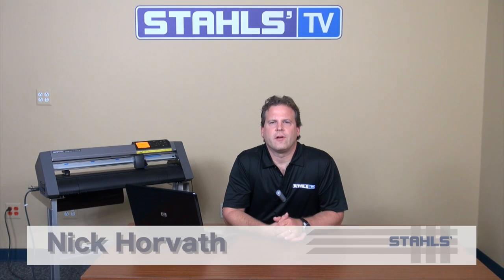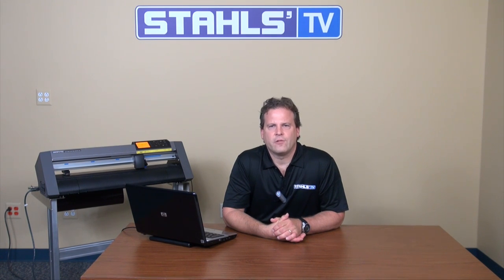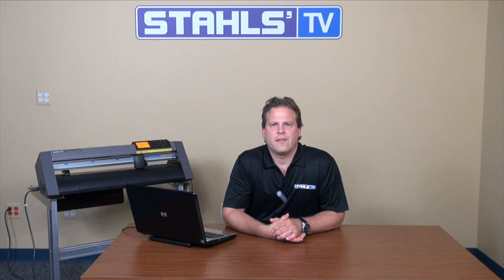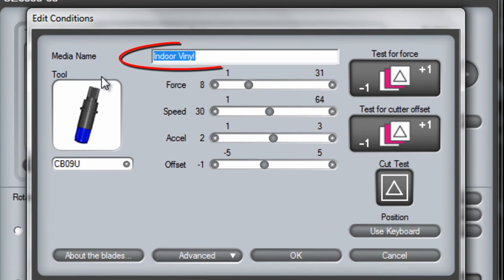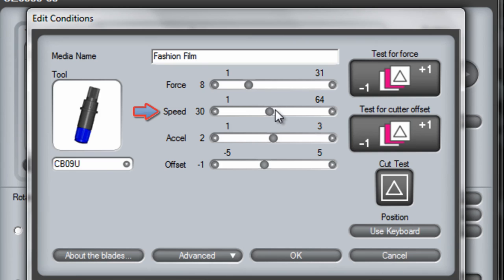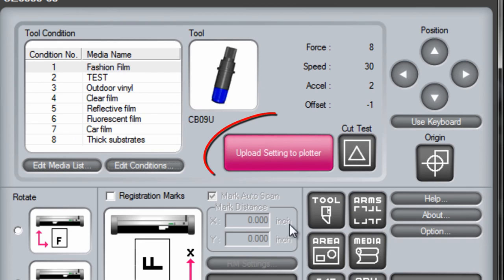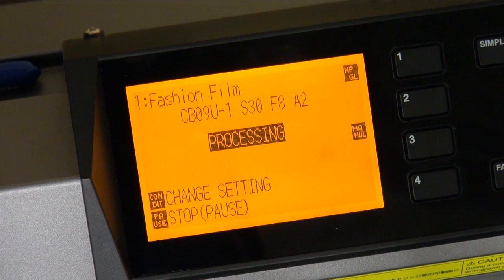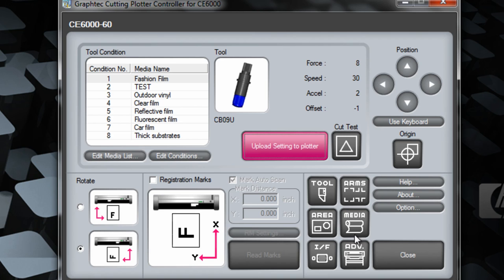Graphtec CE6000 Naming and Changing Presets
Adding pre-set settings into your Graphteec CE6000 vinyl cutter can help you realize more speed and efficiency when cutting multiple materials. STAHLS' TV Presenter, Nick Horvath shows you how to set and change this setting on your cutter.